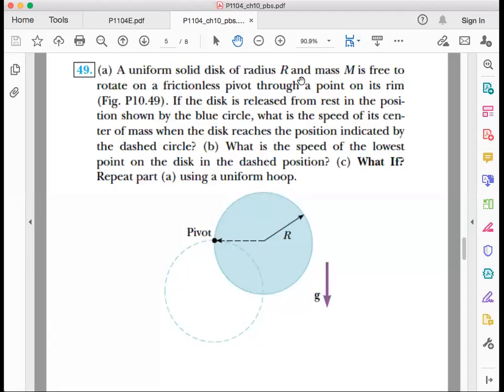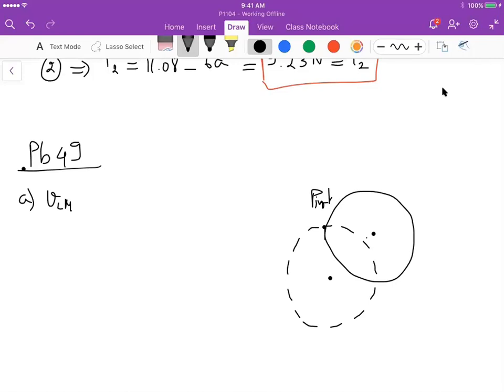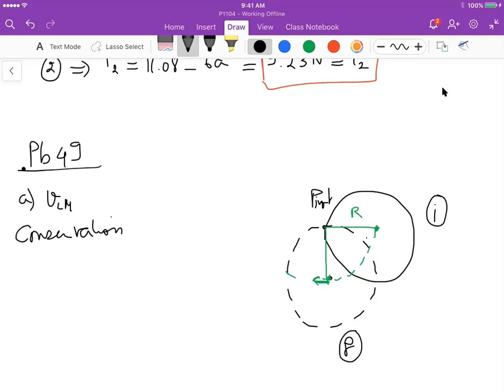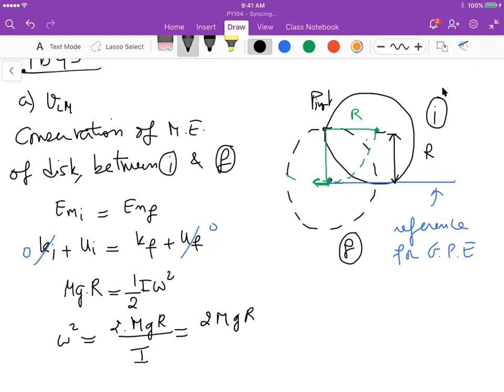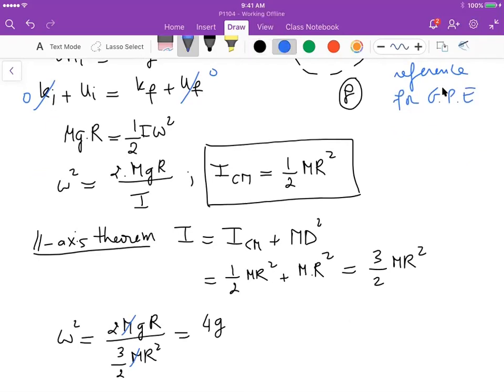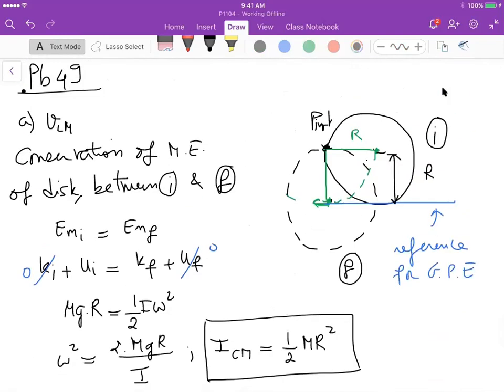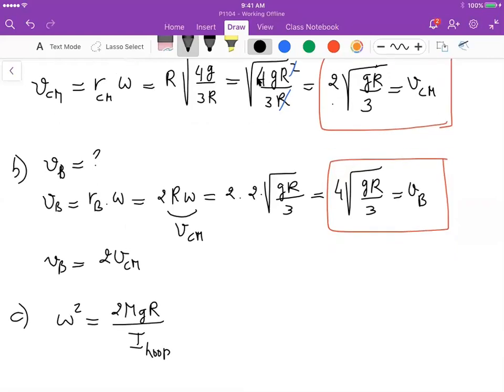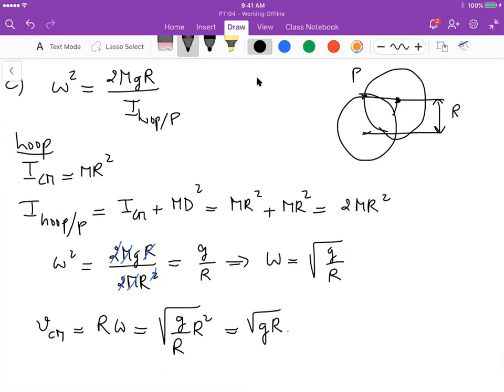Application to rotation - 3